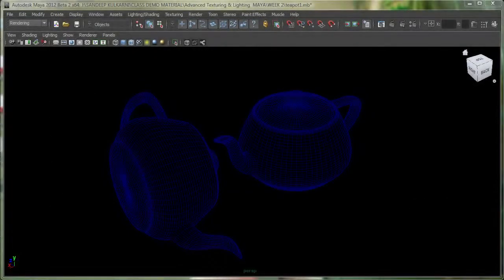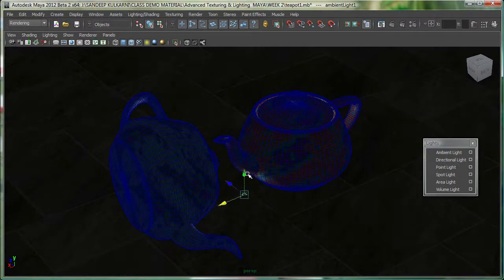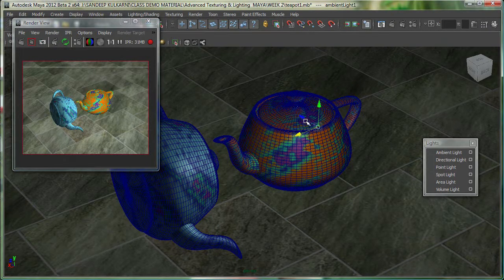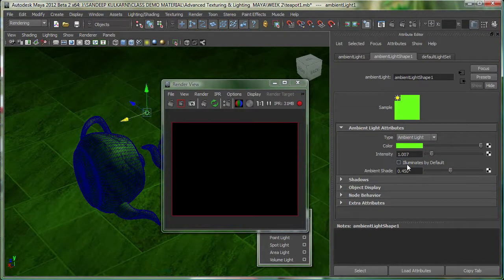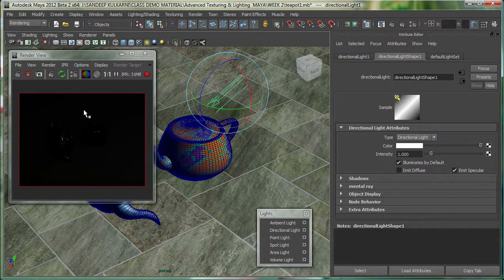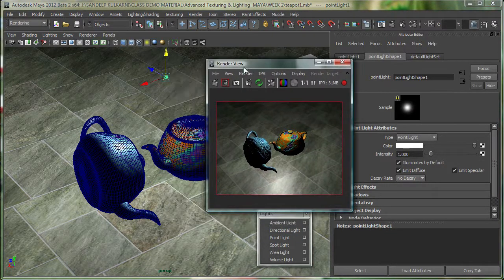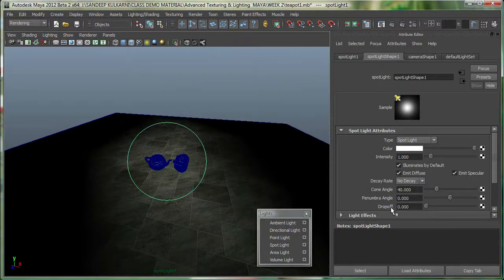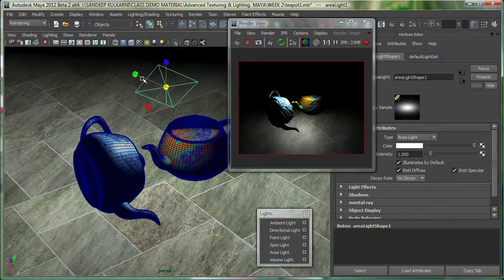Light Types, their Attributes, and IPR Rendering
Learn different light types in Maya and their attributes. We will also discuss the IPR render option in Maya and how it can be used to interactively render our changes.